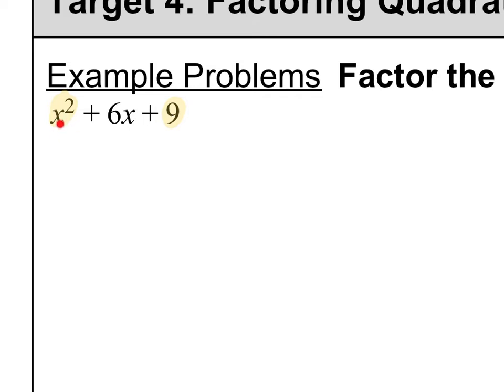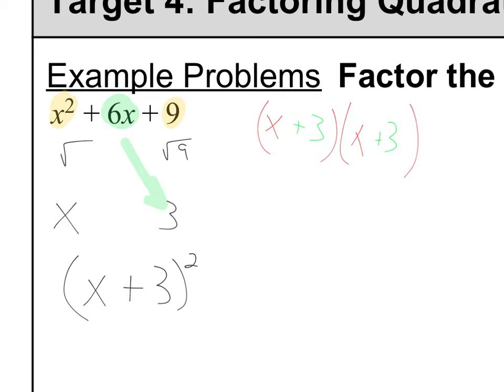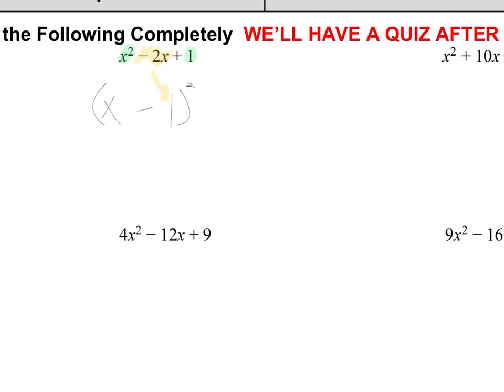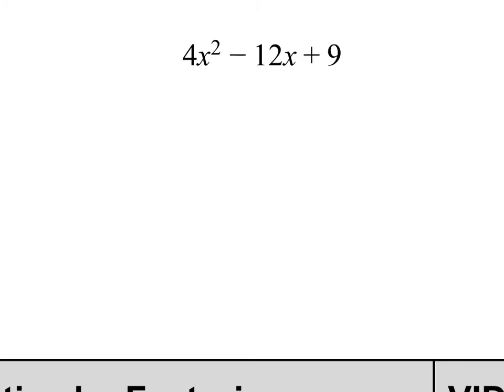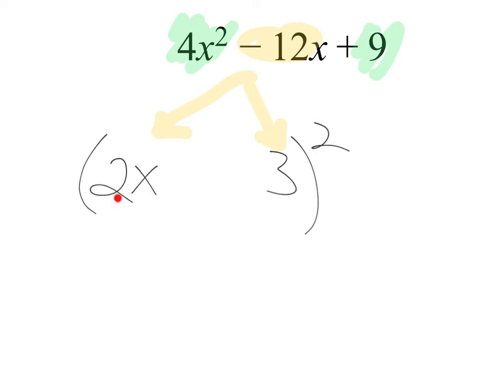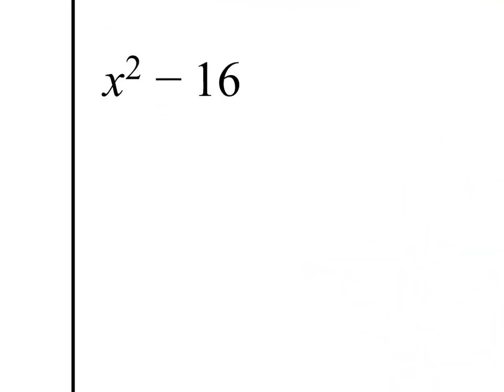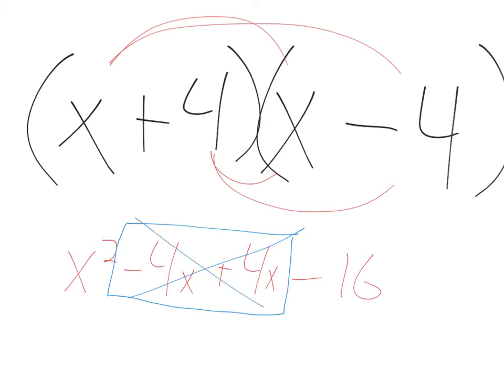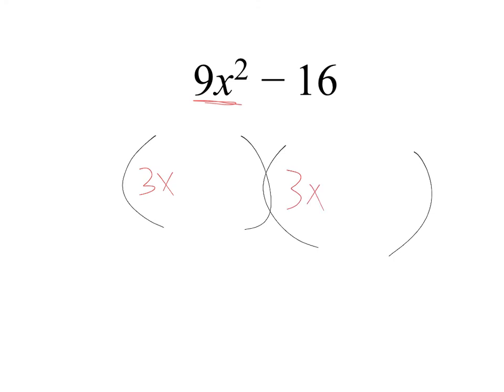College Algebra Unit 2.4 - Factoring Special Cases